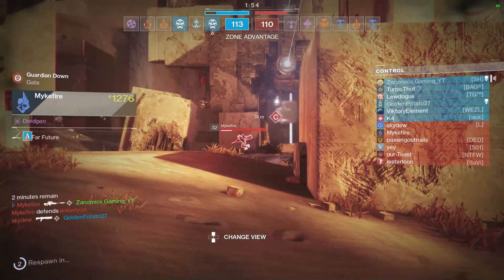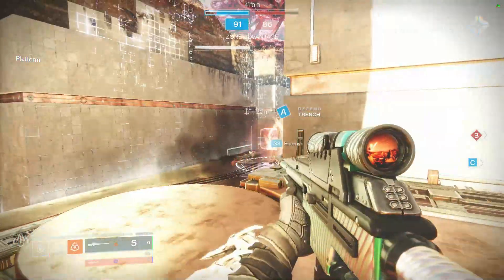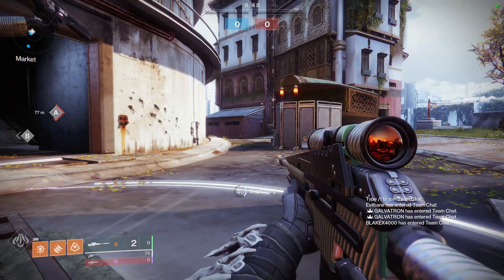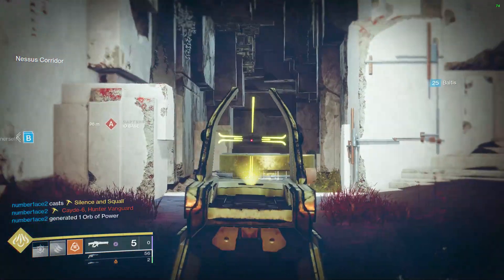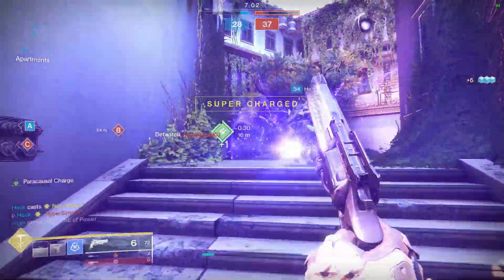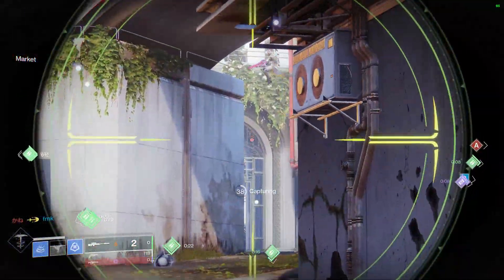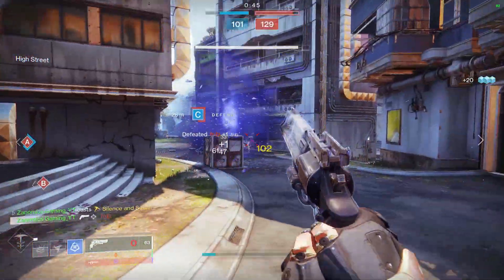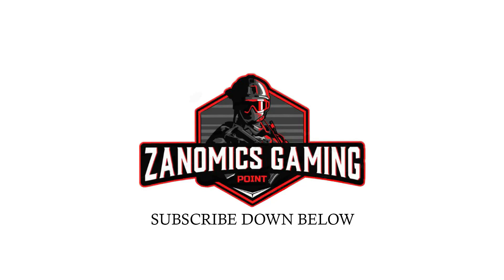My new favorite sniper and now Trials is CANCELLED until further notice??!! Let's review it anyway.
Today, I will cover some important news from the TWAB (This Week At Bungie) as well as review Far Future sniper and give you my personal thoughts on it.